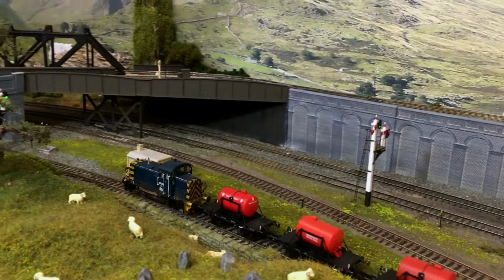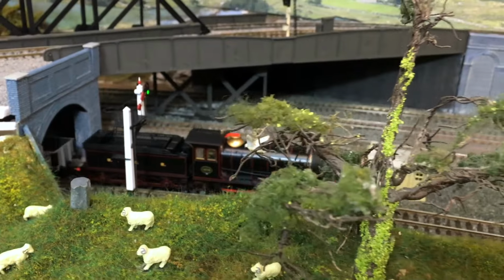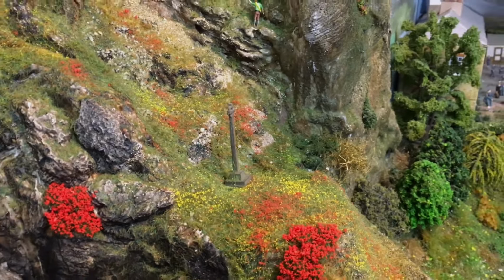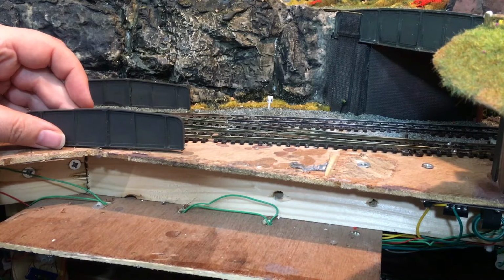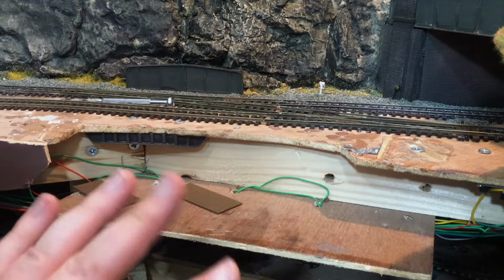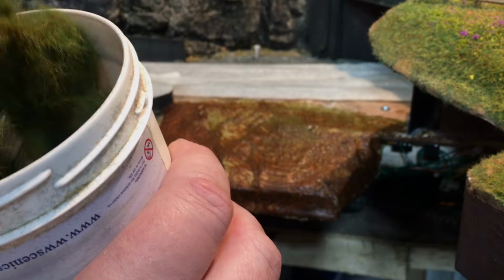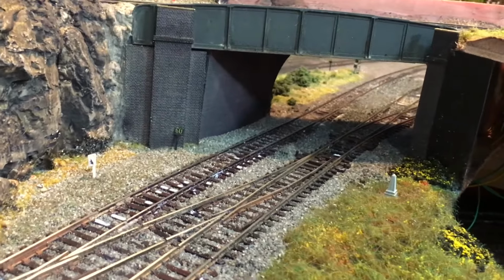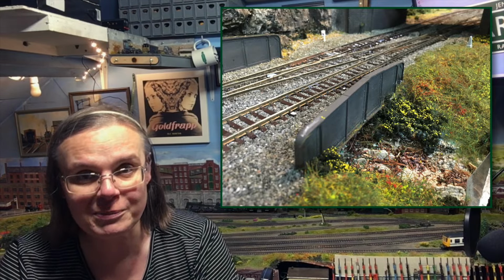Expand your model with a diorama - Rebuilding Wear Yard Loft Layout, part 5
Sometimes it's worth taking a little time out of model making to make a smaller model that can enhance your main one. Today Jenny is going to expand Wear Yard by adding a small diorama of a stream and bridge to give more of a sense of height to her model railway. If you like the look of what Jenny has achieved here, you can get the materials for a good price (static grass, basing glue & sprays); (bridge girders); (static grass applicators).

Chapters:
00:00 Video Start
00:22 Introduction
05:57 Sponsored by Tramfabriek and TMC The Model Centre
06:55 Overview
10:26 Adding a new bridge structure and building the hills
16:41 Sponsored by Clark Railworks
17:22 Creating the landscape
25:13 Conclusion
27:35 Thanks and Sponsors